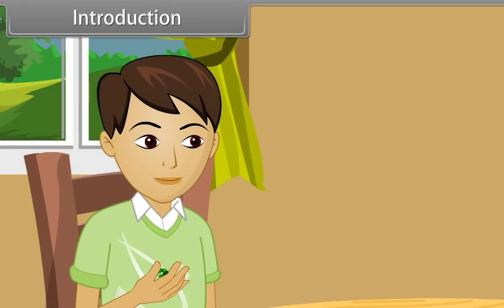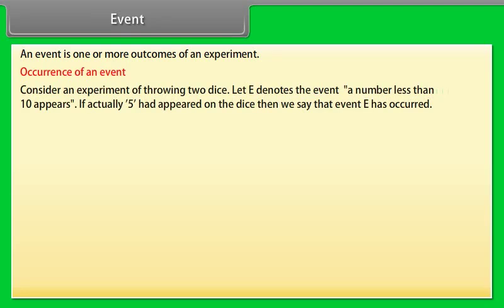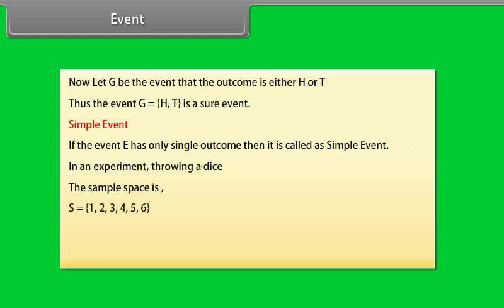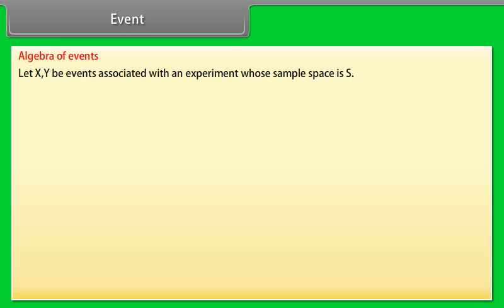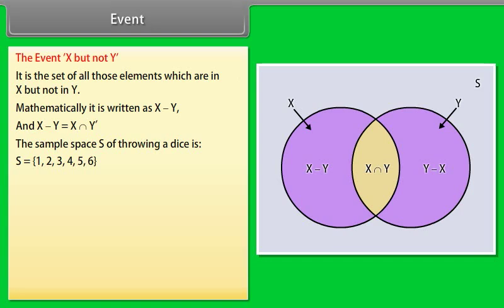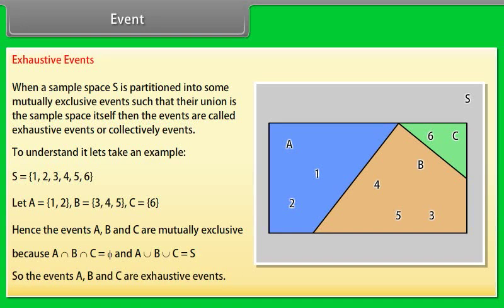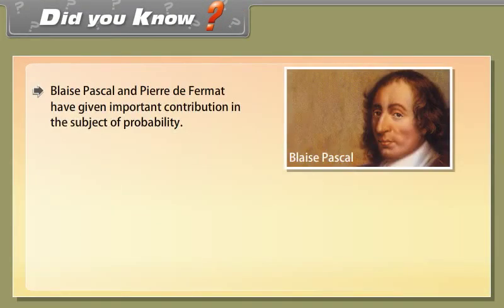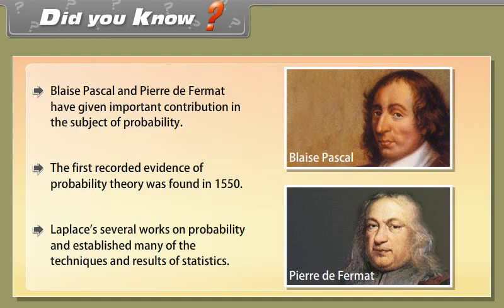class 11 math unit 5 ch 2 Probability